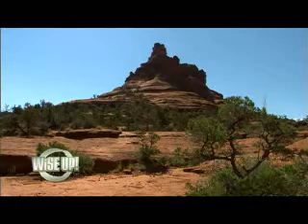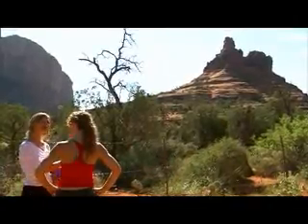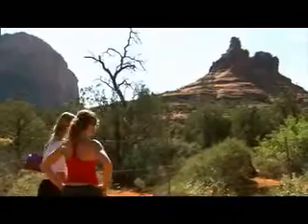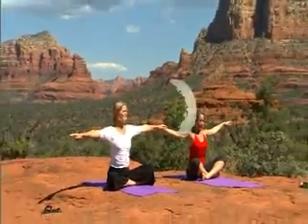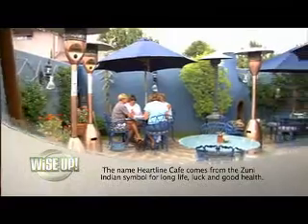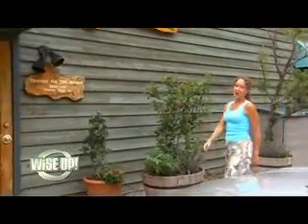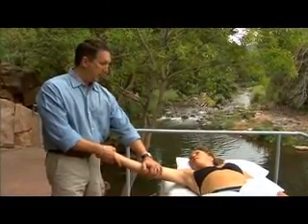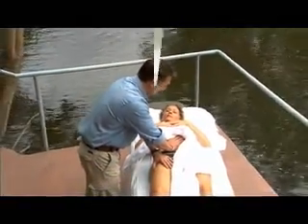Wise Up.wmv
This is a TV series on the Veria Network that focuses on health and wellness in mind body and soul.